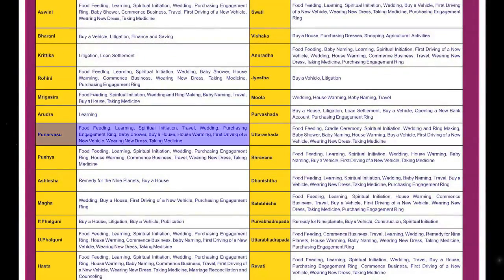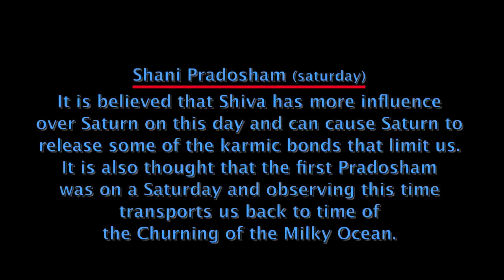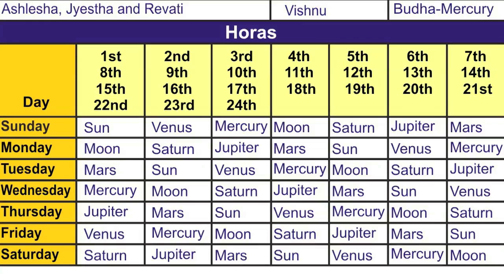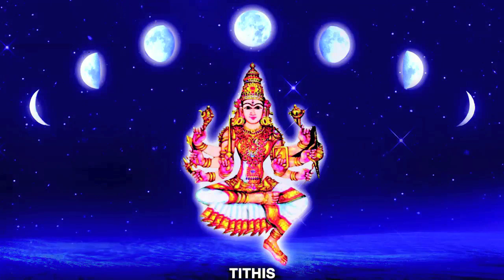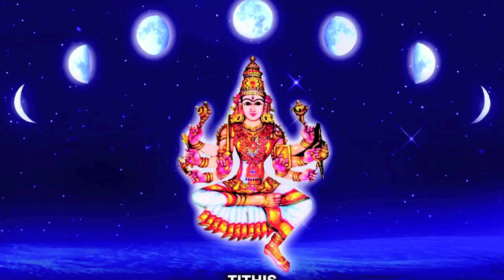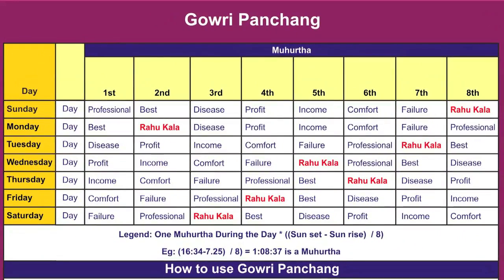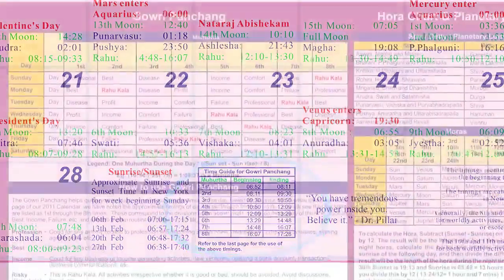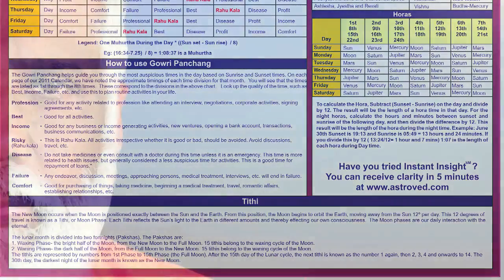How to Use the AstroVed Calendar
Hello and welcome... We are at AstroVed.com, your primeval Vedic astrology and portal center. Today we are going to take you through some of the features of the new calendar and guide you through the back reference page.
Nakshatra is one of the 27 groups of stars within our galaxy. Approximately each day the moon travels through different nakshatras, the times which are indicated in purple marks what time the moon enters each nakshatra. These nakshatras are archetypes, with a different characteristic that have a different impact on your day. If you clipped the back reference page, there is a table that shows you which activities are more auspicious to perform when the moon travels from each nakshatra.

The nakshatra, your Moon is in at the time of your birth is called Nakshatra. This placement has a significant impact on your behavior. You can use the AstroVed calendar to locate which day your own nakshatra or birth star falls in each month.

AstroVed Calendar also highlights important Vedic events and festivals like Shivaratri, Vishnupati, begining and end of Navaratri, Pradosham, Ekadasi, Moon phases, Auspicious Muhurta time, Rahu kala, Waning Moon and Waxing Moon.
AstroVed calendar also has Hora Charts, Gowri Panchang, which will help you an overview of the whole day and the benefic timings.